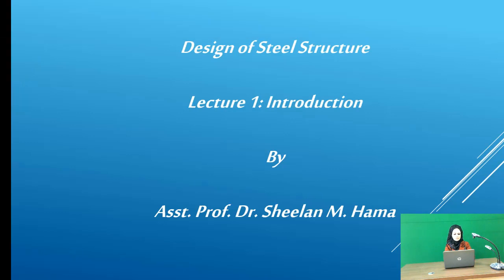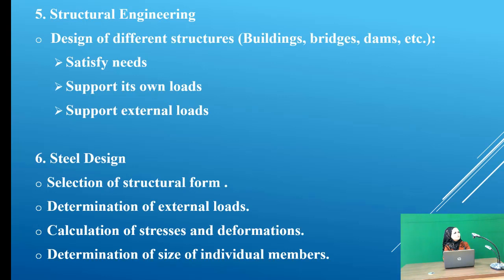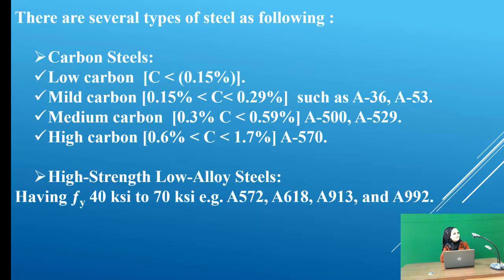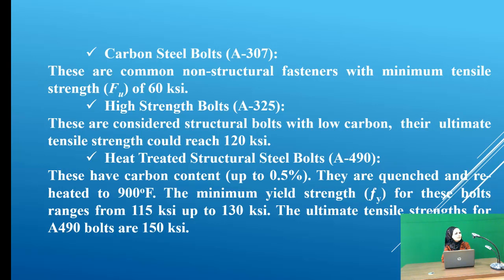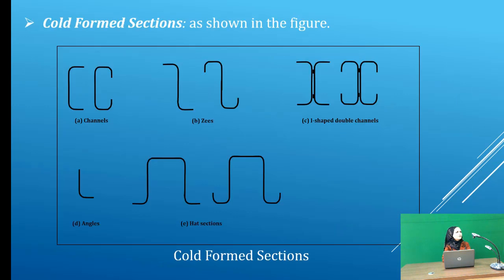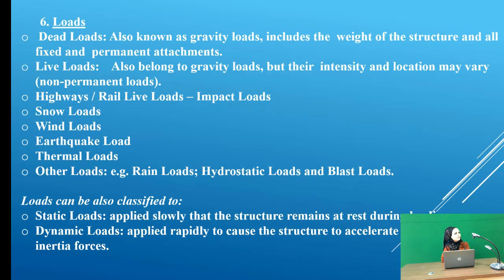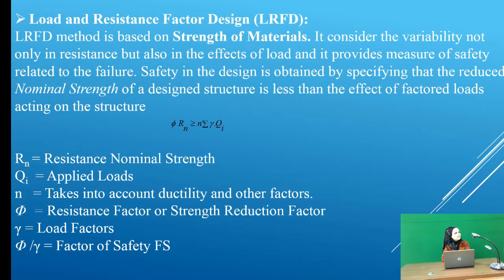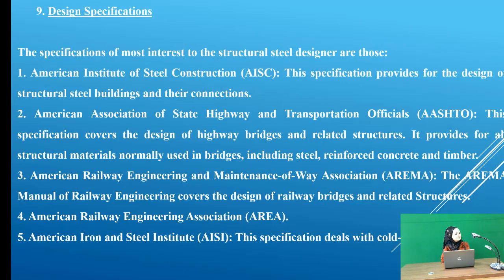محاضرة ا.م.د شيلان محمود حمه (تصميم المنشآت الفولاذية/ طلبة المرحلة الرابعة/قسم الهندسة المدنية)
جامعة الانبار
رئاسة الجامعة
كلية الهندسة
قسم الهندسة المدنية
الدكتورة شيلان محمود حمه
المحاضرة الاولى في مادة تصميم المنشآت الفولاذية
لطلبة المرحلة الرابعة